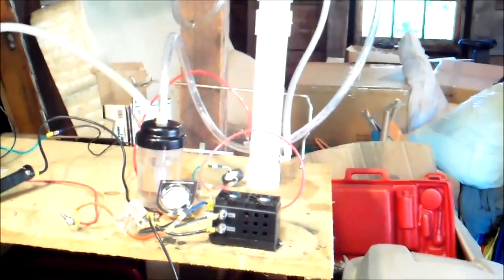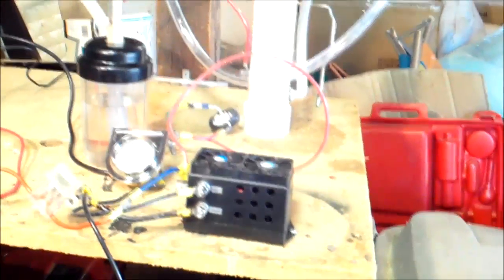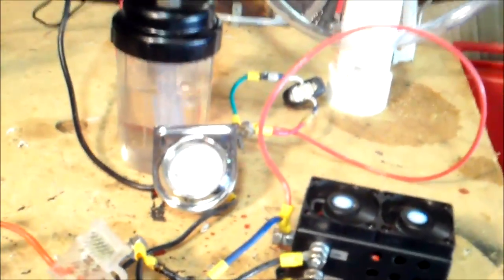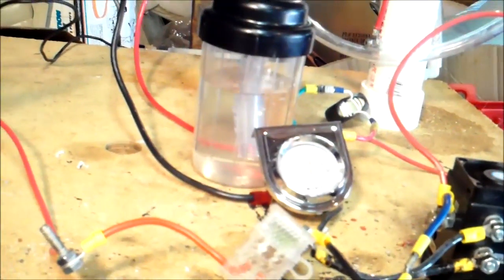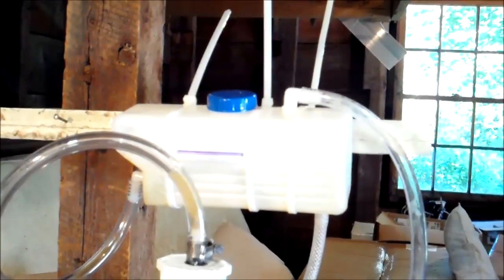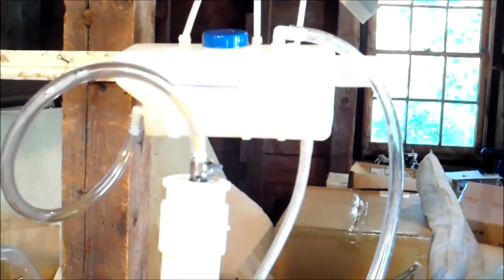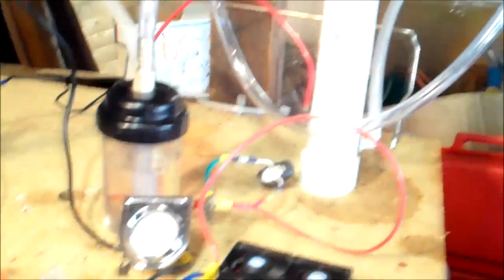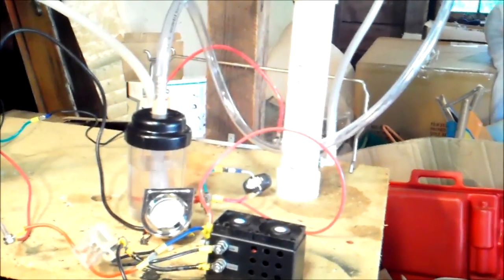Stanley Meyer Tube Type HHO Dry Cell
Stanley Meyer, the inventor who designed a Brown's gas system that enabled his dune buggy to run on tap water, originally built a large HHO generator with nine tubular cells standing 16 inches tall. Eventually, he came up with the idea of injecting charged water vapor and ionized air along with EGR through his water fuel injector plug design.

But, his original Water Fuel Cell design, though extremely efficient was quite large and cumbersome. In my new Hyfusion Vortex HHO system I've incorporated the latest in metal processing to treat the 316L stainless steel tubes to do two things:
1. Passivate the SS to remove iron and other impurities.
2. Provide a coating on the surface that greatly enhances Browns gas output compared to polished SS tubes.

Efficiency is vastly increased by using a dry cell, gravity/pressure feed causing the electrolyte to flow through the Vortex Water Fuel Cell. As a result, almost all the current is working on the fluid between the cells and is not squandered as heat in  the electrolyte.

The new design is compact standing about 12 to 14 inches tall and just 2.25 inches in diameter. I've designed it to fit most pickup trucks and larger trucks with an ideal mounting location between the radiator and the grill with the reservoir mounted above the unit to provide for gravity feed.

I've also designed the unit for easy servicing and the unit can be flushed with a special cleansing agent every three to six months for years of reliable service. If you wish to install the new Vortex Brown's Gas system on your truck please locate a suitable mounting location BEFORE placing your order.

Let's clean up the planet by using the ultimate clean fuel, water.